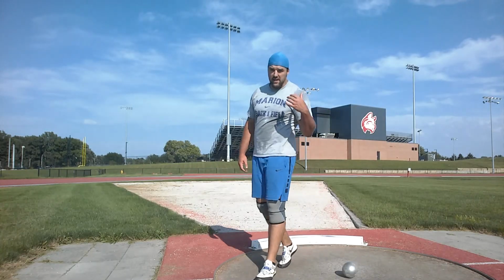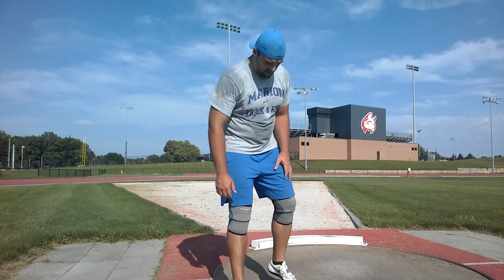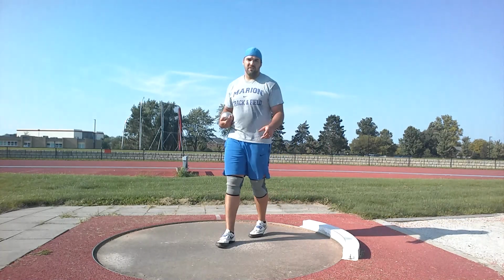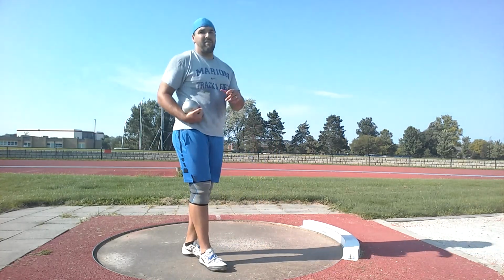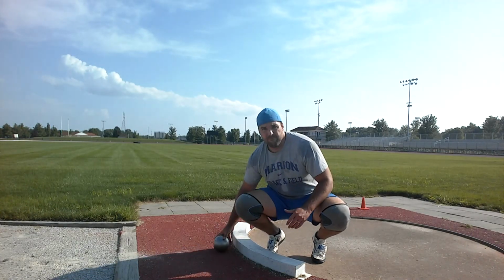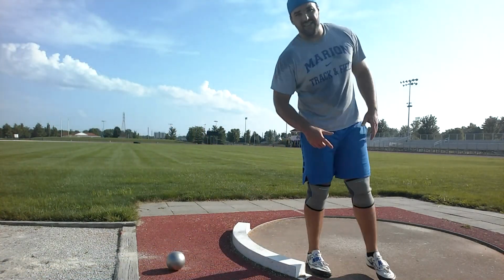Discus Training with Iron Throws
Want direct access to John and all of his best discus and shot put training resources? to learn more!